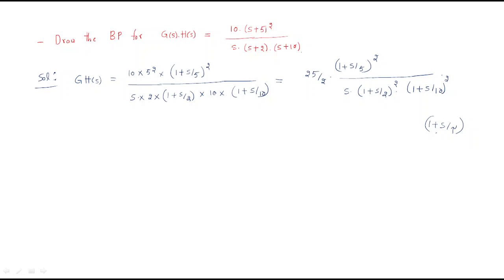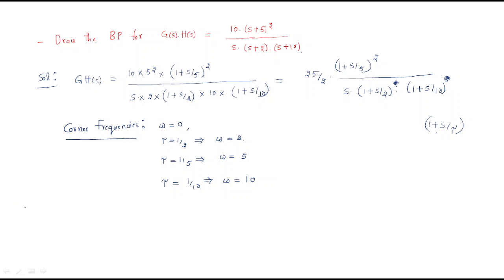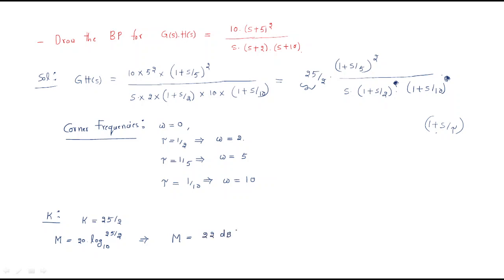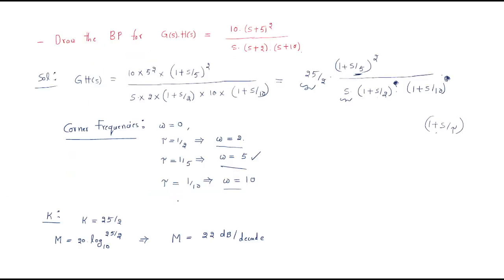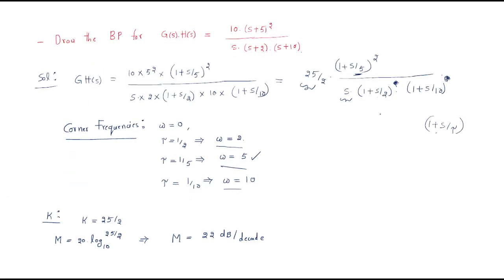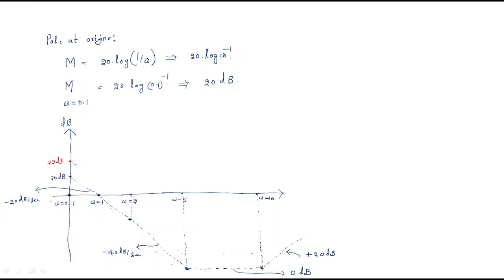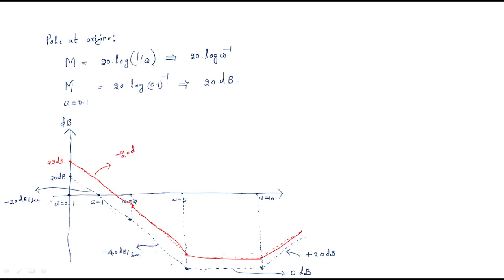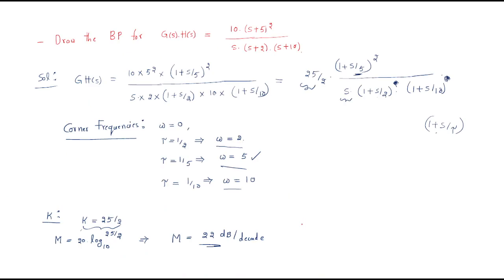Bode Plot | finite poles & zeroes | Examples | CS | Control Systems | Lec-79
Control Systems - Bode plot
- Examples on Finite poles & zeroes